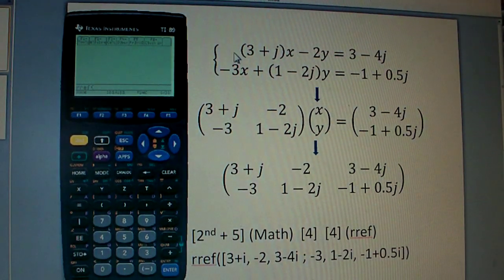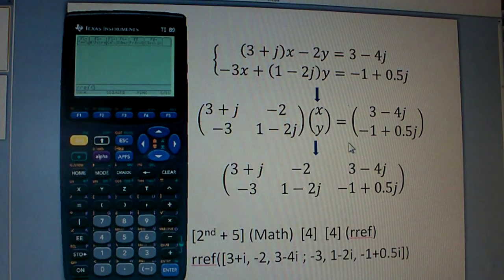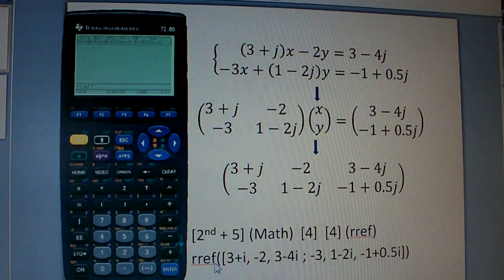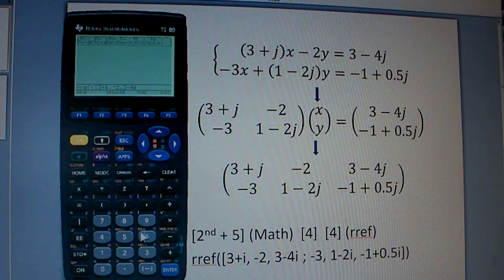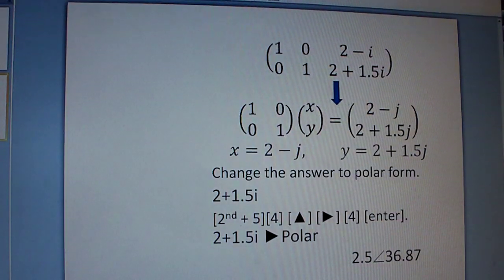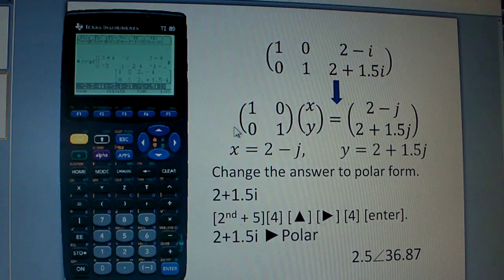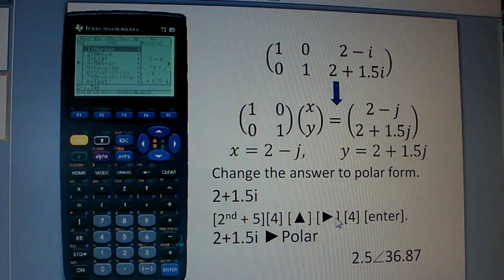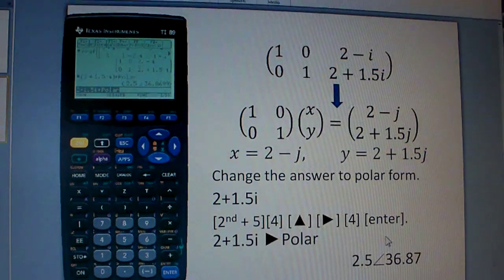How to solve system of (complex) linear equations with ti-89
This is a demonstration of how to solve a system of equations that has complex numbers as coefficients, using TI89 matrix functions. We make use of rref (row reduced echelon form).